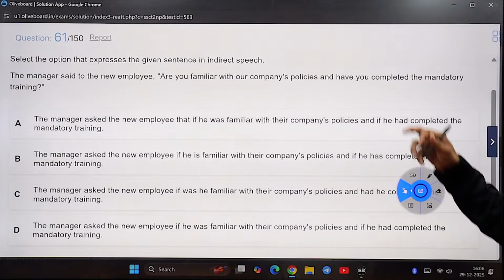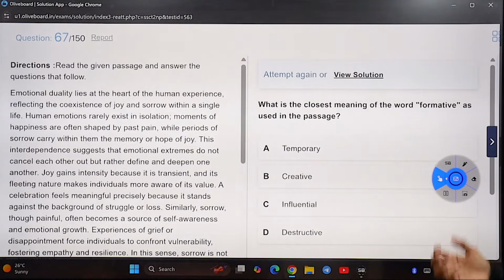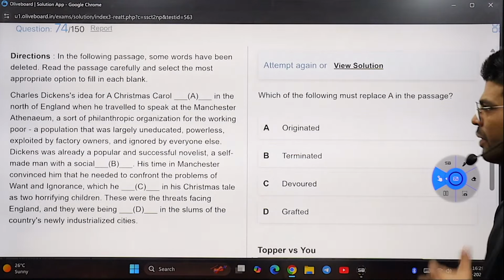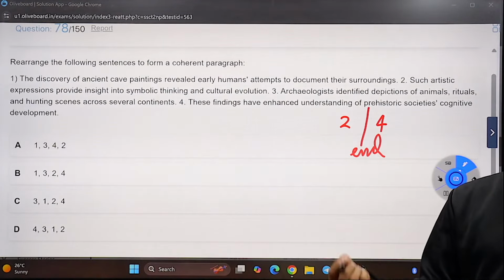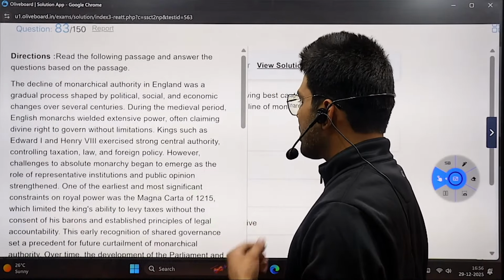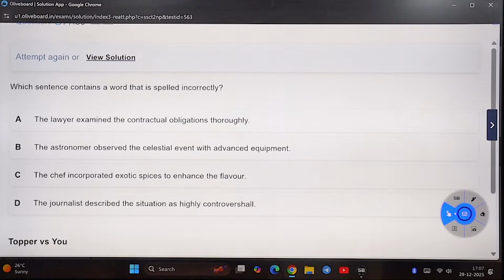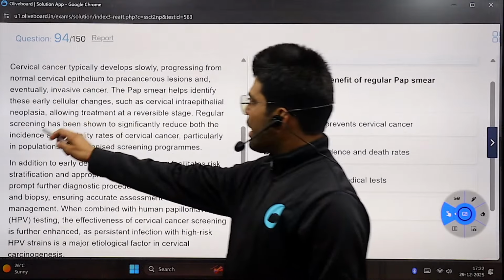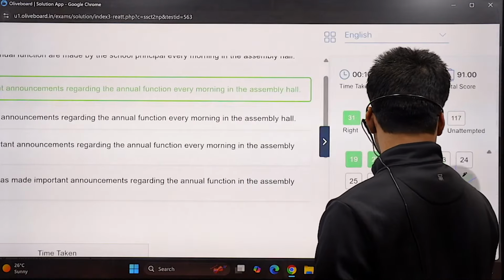SSC CGL Tier 2 2025 English Mock Test | 29 Dec LIVE Solution & Questions English Language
SSC CGL TIER 2 - CRASH COURSE 3.0 (REVISION + PRACTICE) - 2025 (ENGLISH MEDIUM)

In this YouTube session, you are going to master the English Language section for the SSC CGL Tier 2 2025 exam! Join us for the highly crucial SSC CGL Tier 2 2025 English Mock Test (Full Length) with a comprehensive 29 Dec LIVE Solution & Questions English Language session.